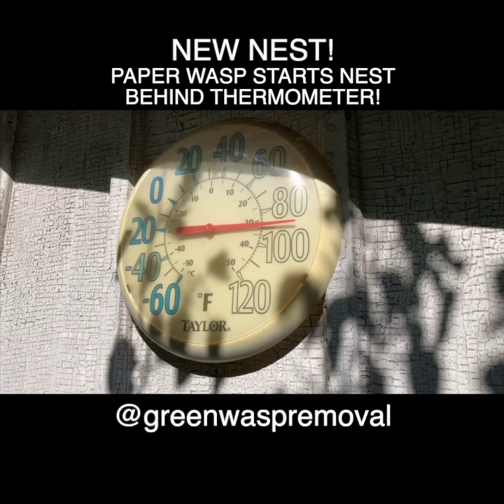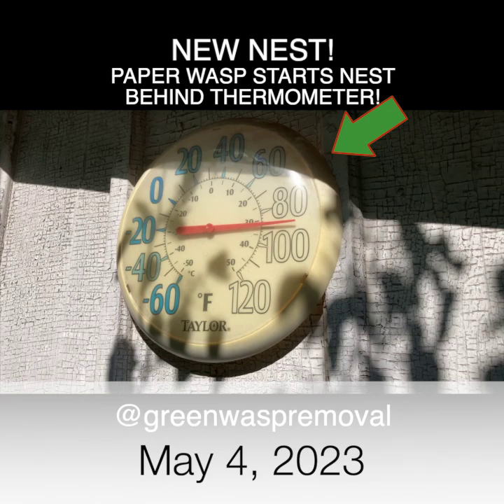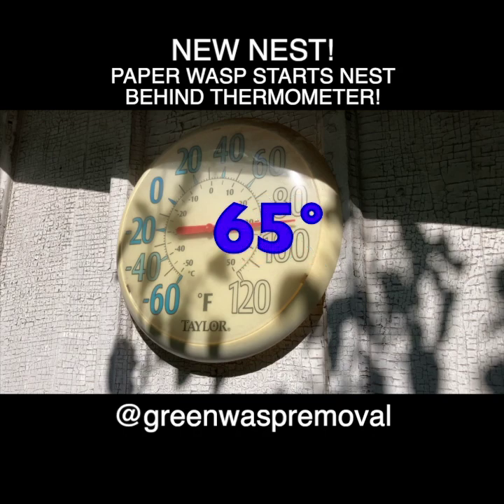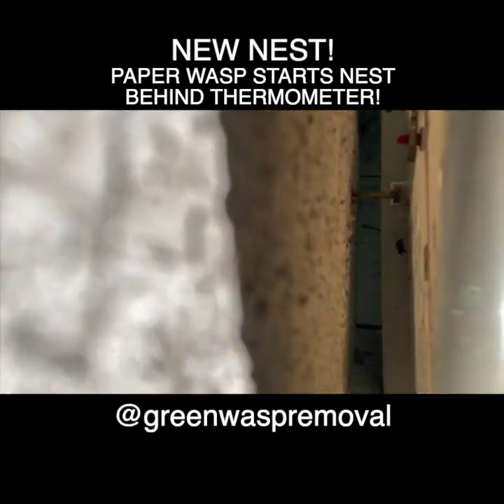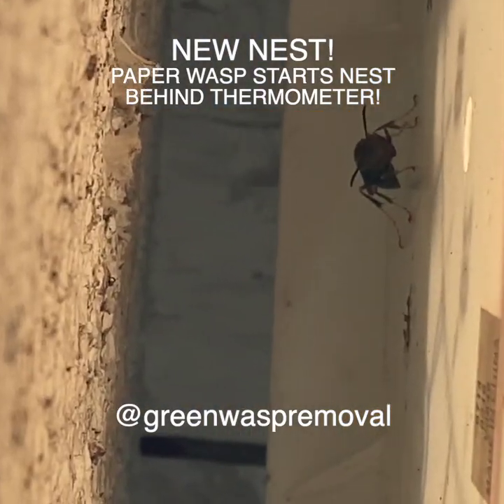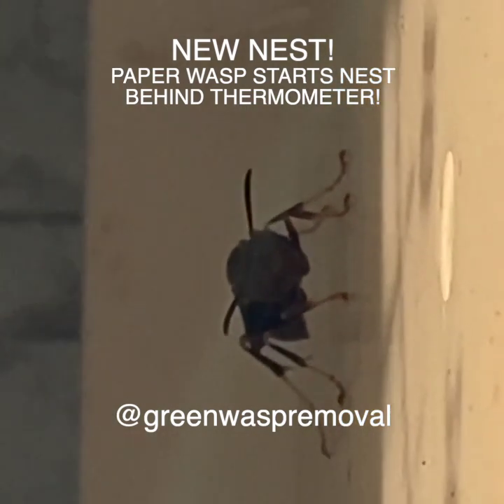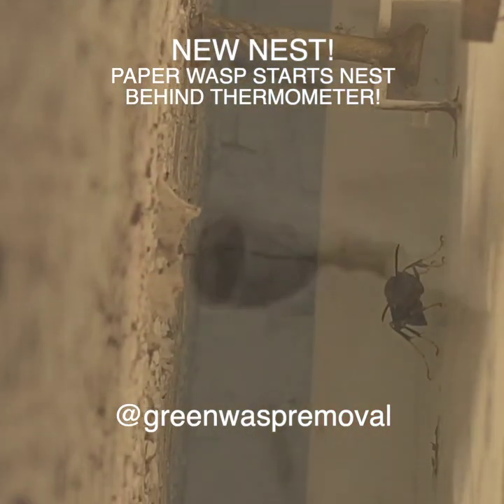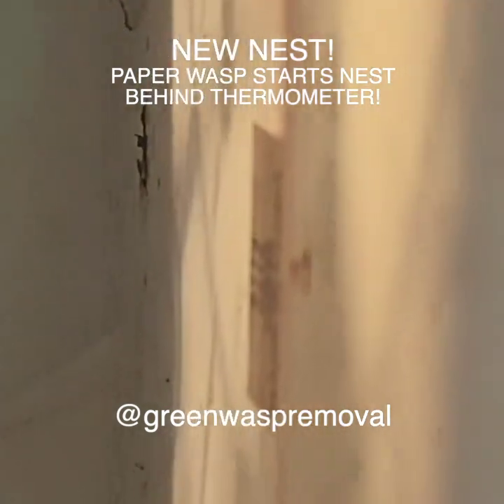NEW PAPER WASP NEST! NATIVE WASP BUILDS NEST BEHIND THERMOMETER ON BARN WALL! (P. Fuscatus/Metricus)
Join Green Wasp Removal as we discover a brand new beneficial wasp nest hidden behind an old thermometer on a barn wall!

On May 4, 2023, we found a beneficial native wasp queen/foundress (Polistes Fuscatus/Metricus), guarding her brand new nest.  The nest had only one cell built so far, which is how all new nests begin, and it likely contains a single new egg already.

As the weather warms this coming week, the foundress will continue foraging for nest building material (wood fiber), and she’ll quickly expand the nest into several cells.  She’ll deposit a single egg into each new cell, which will grow into the first generation of female workers who will help her build the nest even larger throughout the spring/summer months.

We’ll monitor the growth and progress of this nest, weekly or so, and post update episodes whenever there are changes we can document.